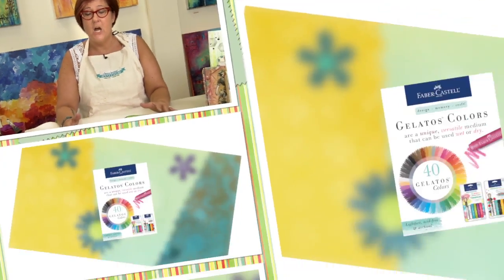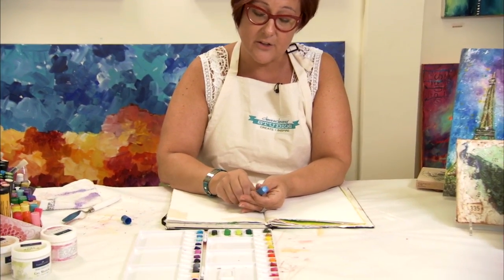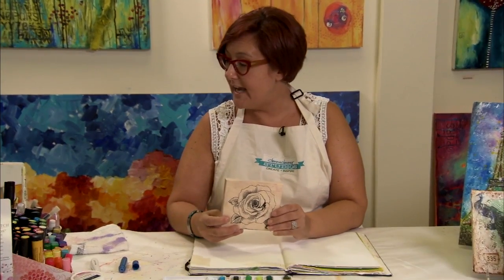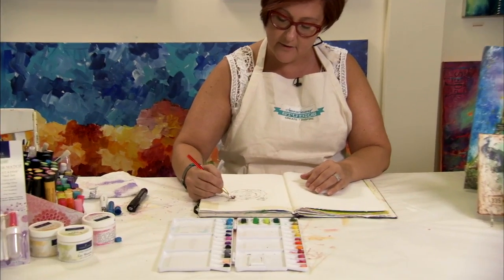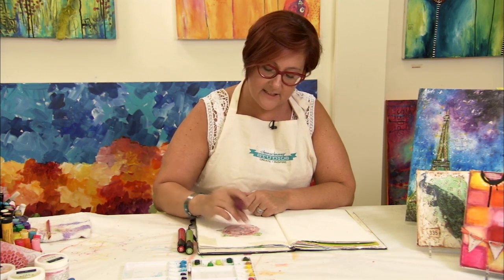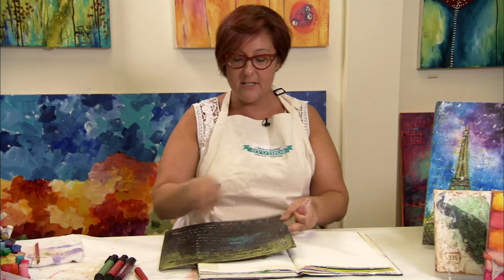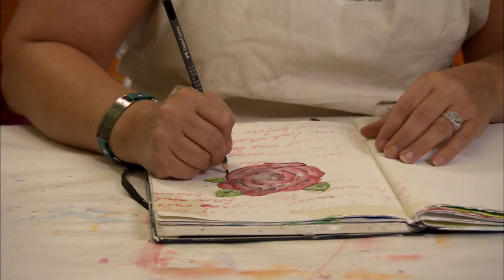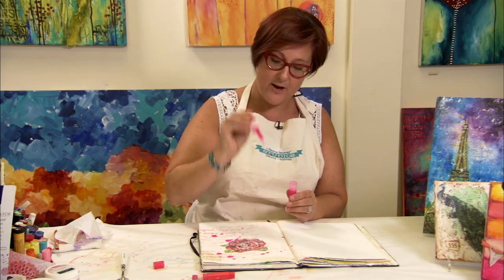Mixed Media Techniques with Gelatos: Donna Downey Series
Explore mixed media with Donna Downey! In this video, Donna will be using a mix of Design Memory Craft products for mixed media goodness; Create drips Gelatos®, stamp with the Stamper's Big Brush Pens, or mix your own custom spray!